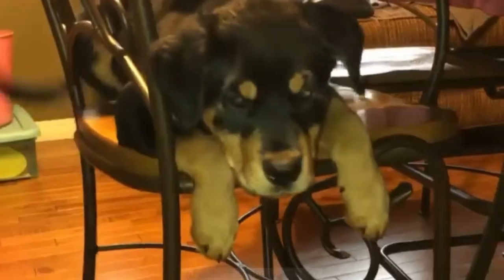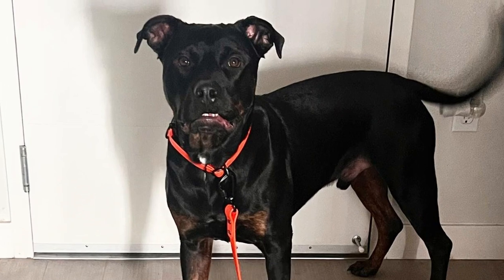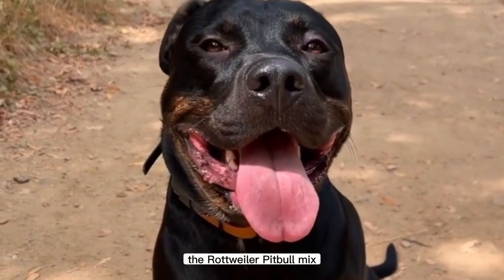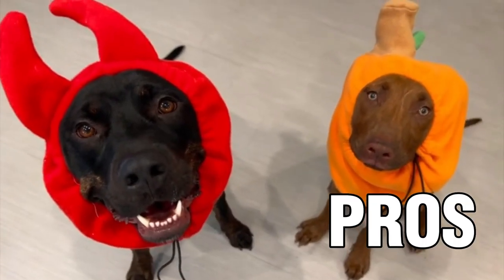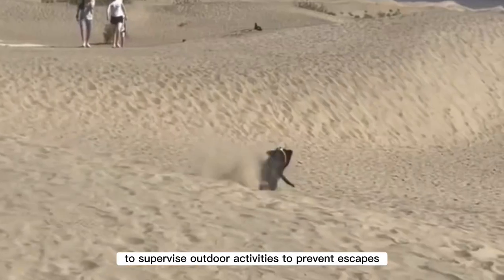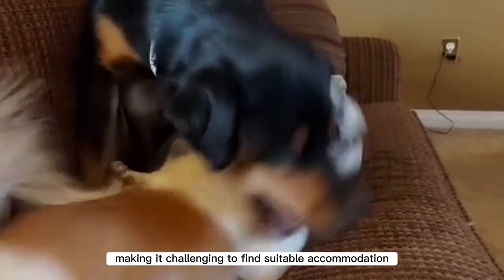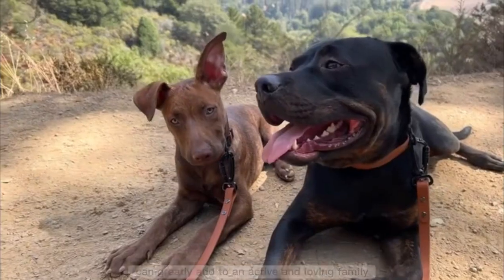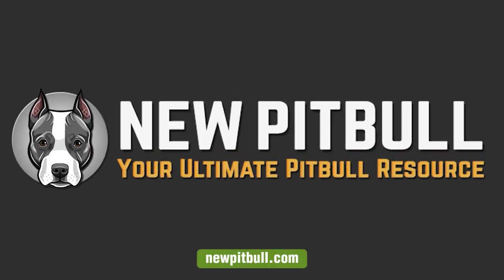Rottweiler Pitbull Mix: PRO'S & CON'S!!! 🐶🦴🐾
- The Rottweiler Pitbull mix combines a Rottweiler and a Pitbull Terrier, two distinct breeds with unique characteristics. The Rottweiler is famed for its power and stamina, used historically in roles such as herding and cart-pulling. Today, they are seen in roles such as search and rescue, police dogs, and faithful family companions. They’re recognized for their protective instincts, intelligence, and generally tranquil demeanor.

Deals On Products We Love!